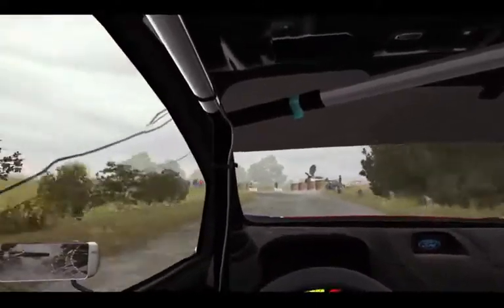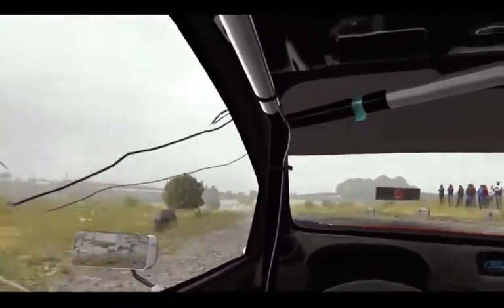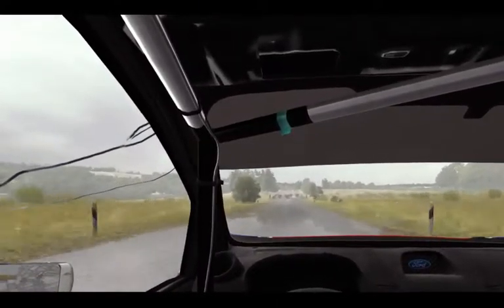Group B Lancia (RWD) - Germany (Wet)